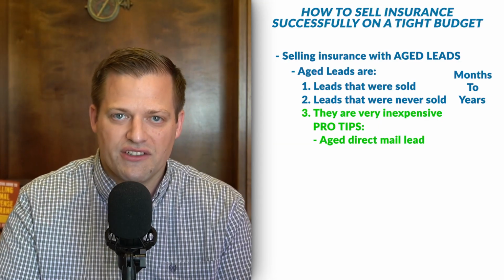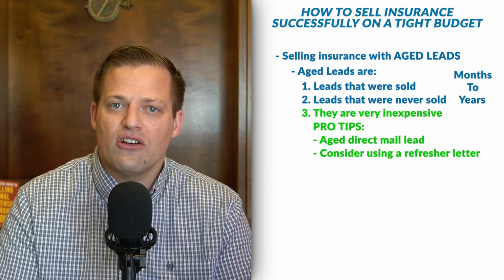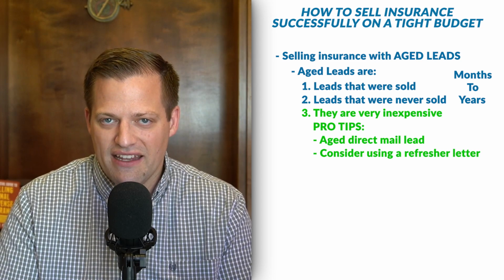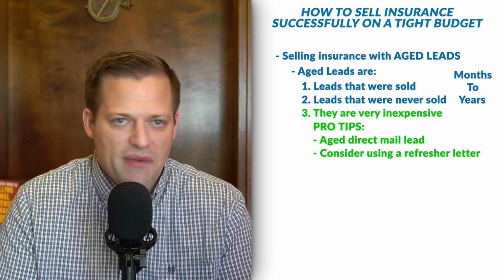How To Sell Insurance On A TIGHT Budget